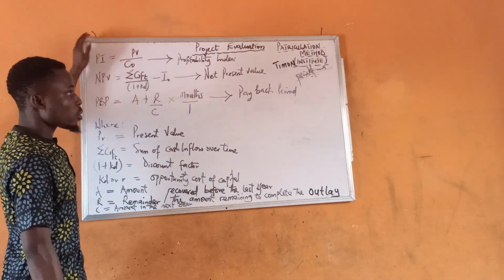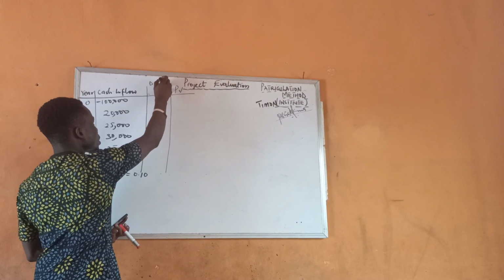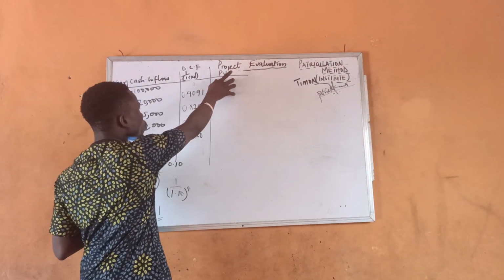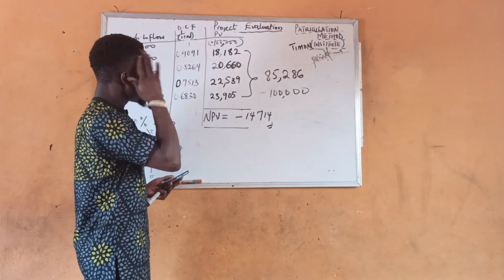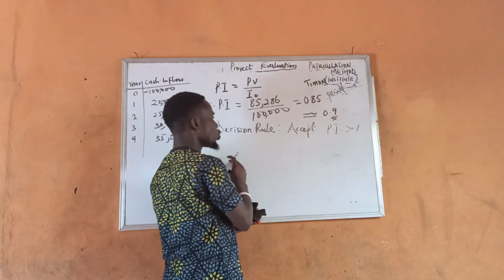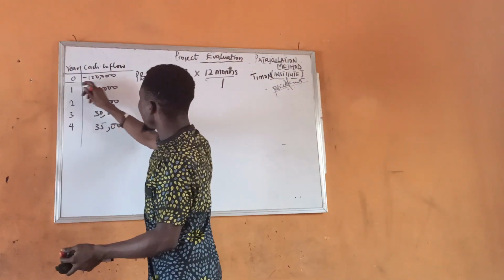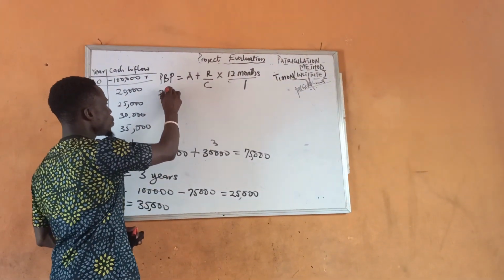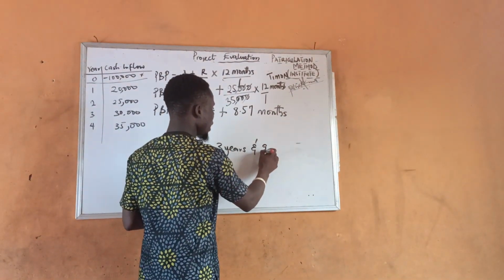How to determine Net Present Value, Profitability Index and Pay Back Period (PBP) of a project).